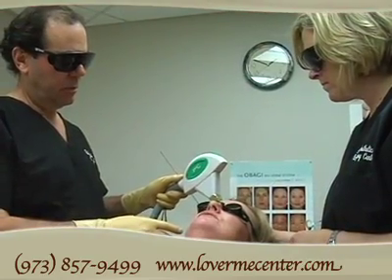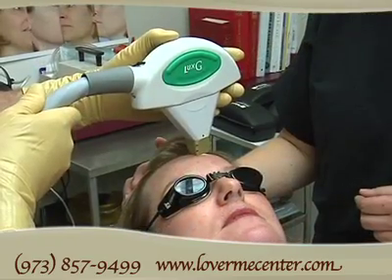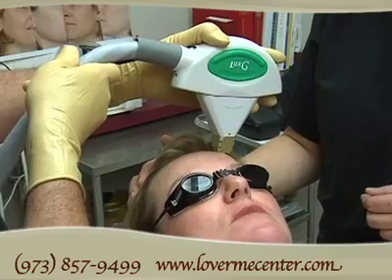IPL Intense Pulsed Light Laser Treatment New Jersey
An IPL Treatment is a laser which eliminates redness and brown spots on the face giving the patient a much clearer complexion and can even help with patients with rosatia. Recovery time with IPL laser treatment is very minimal and can be anywhere from a few hours to a few days.